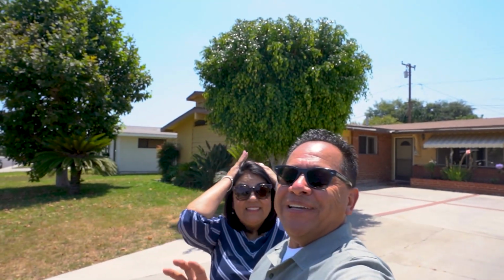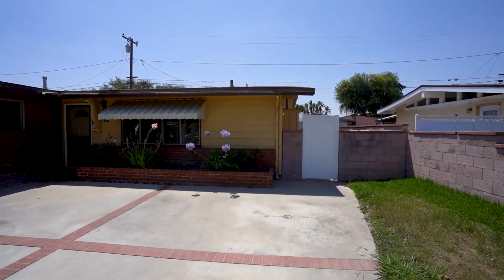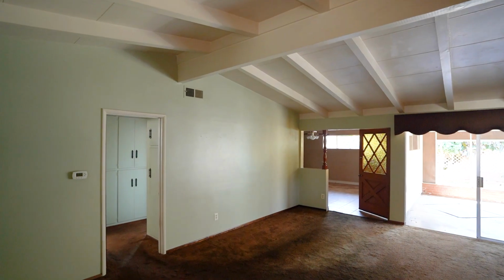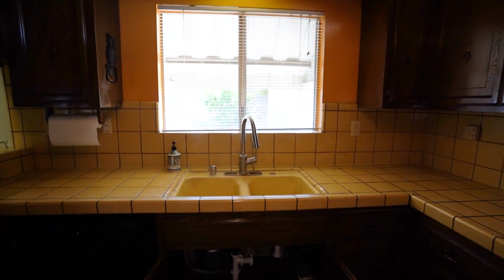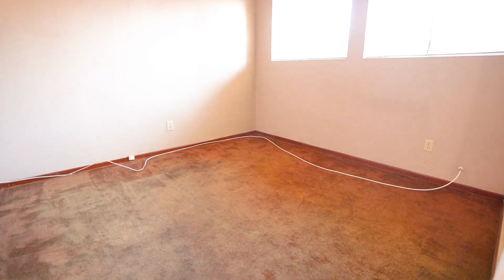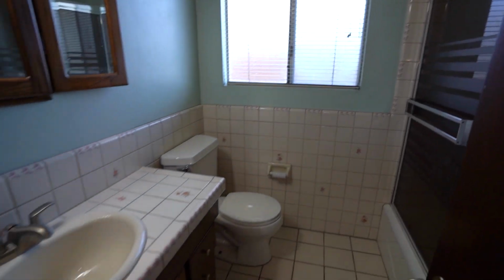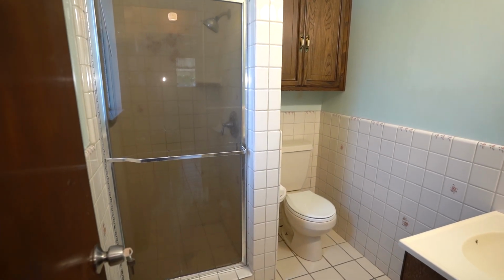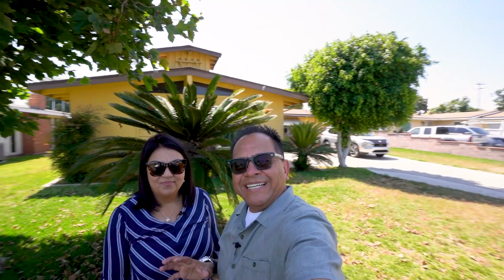Must See! Los Angeles FIXER Home For Sale in Whittier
Take a look at this fixer home for sale in Whittier. In this video we go over some of the important items you should look over carefully prior to committing to buying a fixer property.

Make sure you take a close look at the roof condition; a new roof can be pretty pricey.

Inspect the exterior of the house, the stucco, wood siding, facias and eaves. Is there termite damage or wood rotted from moisture exposure?

Make sure to thoroughly inspect the water lines in the kitchen and bathroom, check to see if the water lines are old galvanized or new copper?

Does the house have air conditioning? A new air conditioning system could also be pricey.

Make sure to inspect the electrical panel, is the panel old or upgraded?

Lastly, if you’re looking for a fixer, make sure to bring with you someone who has some construction knowledge. This will save you time and lots of money.

And don't forget, We work with clients from all over the world that are relocating here and we ABSOLUTELY LOVE IT!

Licensed in California:
Willie BRE 01113999
Anna  BRE 01804733
Remax Classic